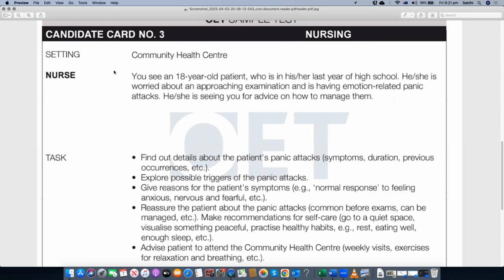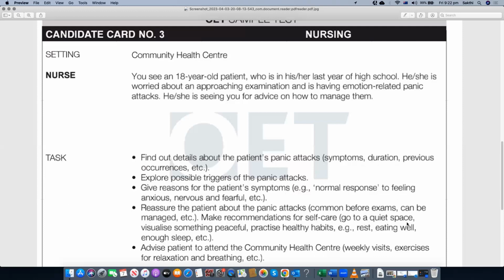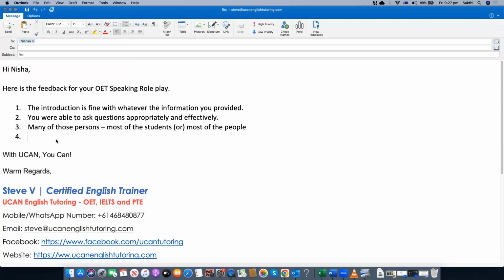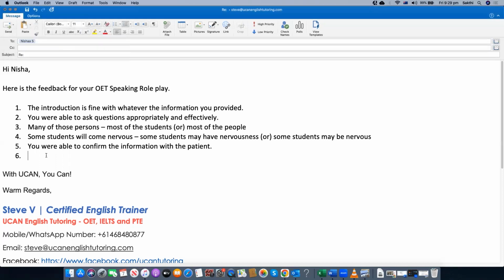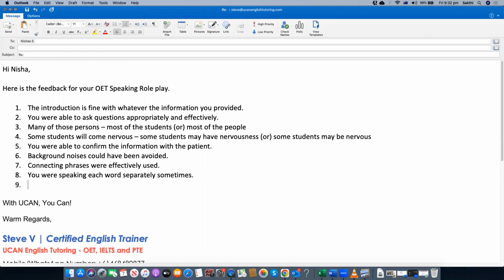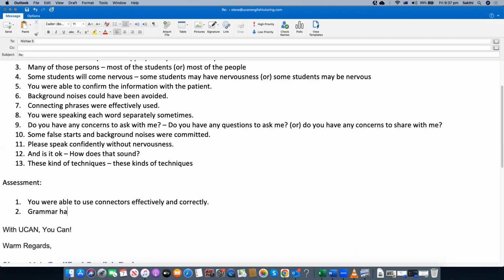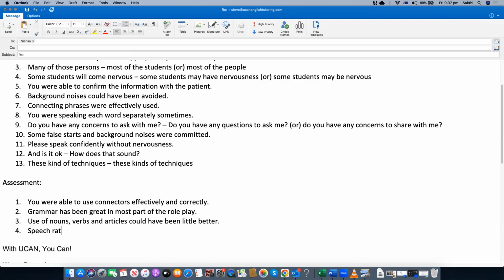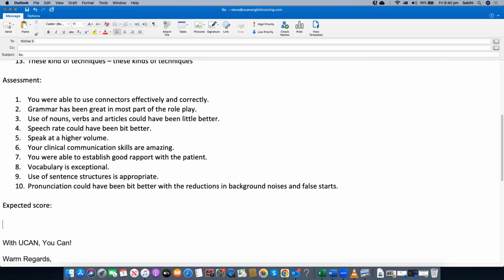Sample B Grade OET Speaking Role Play For Nurses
This video shows the word-by-word assessment and correction of a Sample B Grade OET Speaking Role Play performed by Nisha, a nurse, with an interlocutor. It includes the role play card, answer, assessment, detailed explanation on each mistake and how to correct them. If you watch this video fully and understand what mistakes are committed by other students, you can avoid those mistakes in your real OET Speaking examination. Remember, prevention is better than cure. For regular updates on recent examinations' case notes, sample B grade letters, B Grade Speaking Role Plays, Success Stories, recent exam questions, useful techniques and tricks on OET, PTE and IELTS Examinations, please subscribe to my YouTube channel and click on the "Bell" icon to get notifications on my videos.

In addition, write your invaluable comments regarding the quality of my assessment and teaching methodologies. If you send your first letter to with its case notes, you will receive a free writing assessment for your first letter.

Warm Regards,